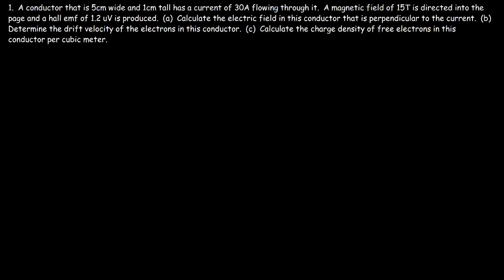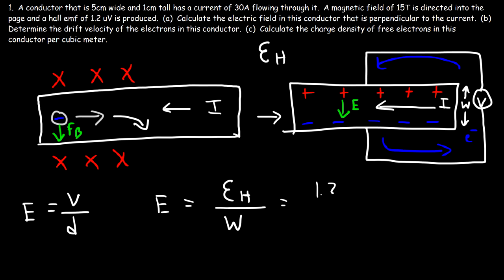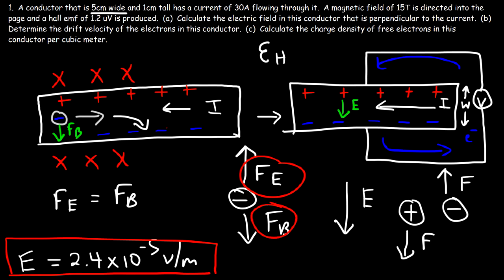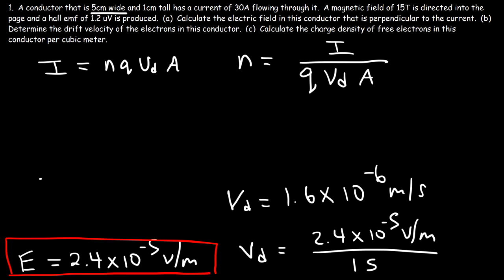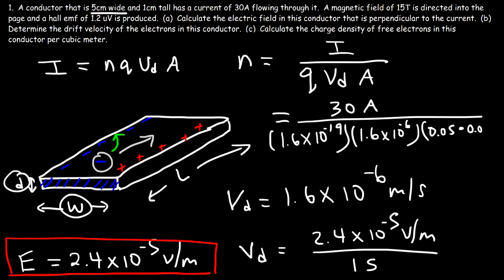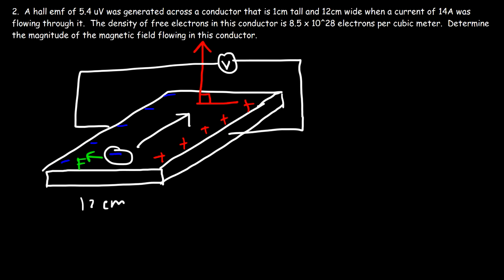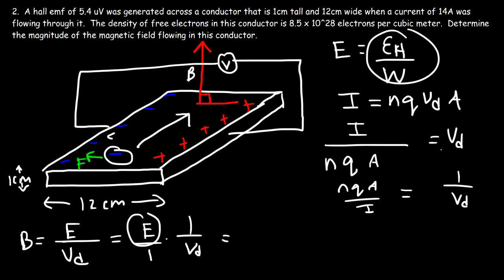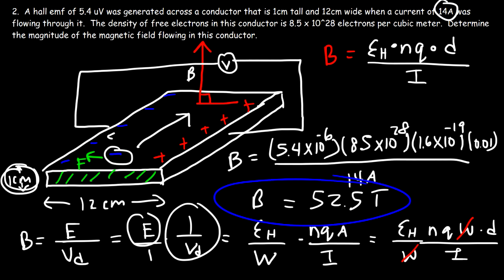Hall Effect Explained, Electric & Magnetic Field, Drift Velocity & Charge Density Calculations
This physics video tutorial provides a basic introduction into the hall effect.   It explains how a hall effect sensor can be used to measure a magnetic field.  It explains how to calculate the electric field across a conductor perpendicular to the current, how to determine the magnetic field, how to calculate the drift velocity of the electrons and the charge density given the hall emf induced by the magnetic field and the current flowing through the material.  Whenever electrons flow through a conductor in the presence of a magnetic field, they began to drift to one side of the conductor creating a hall emf with an electric field that is perpendicular to the direction of the current.  This hall emf can be used to measure the strength of a magnetic field.  This video contains plenty of examples and practice problems.